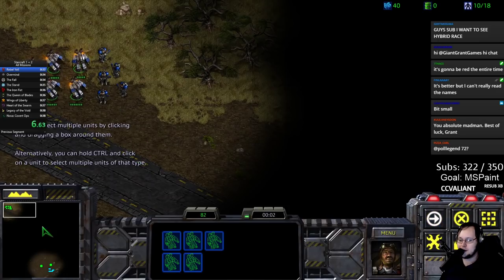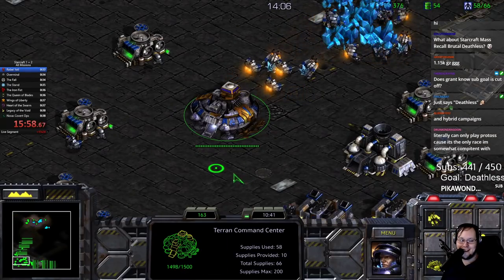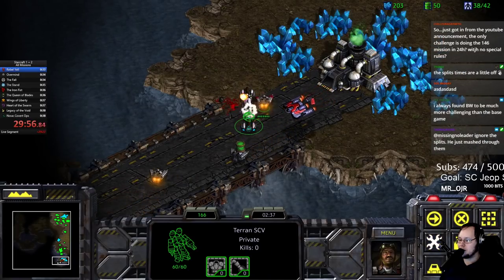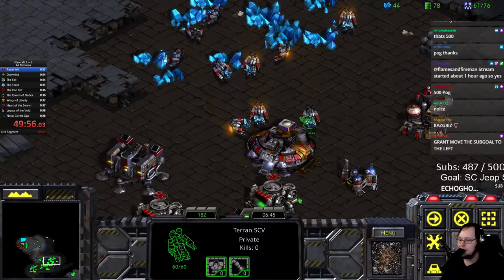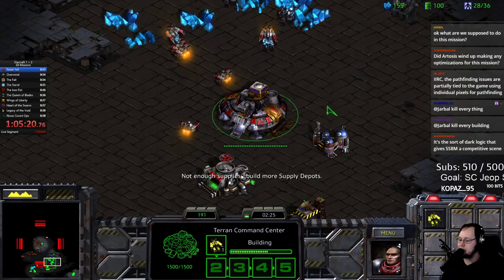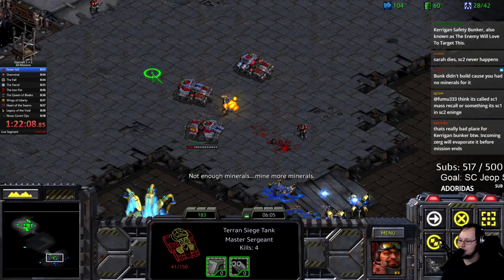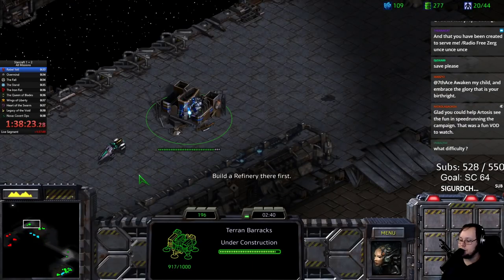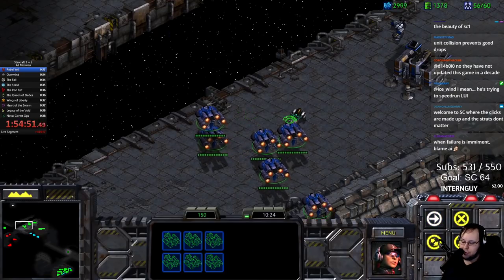GiantGrantGames 24Hour Stream: SC1 Terran Campaign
I am going to be uploading 1 campaign per day over the course of 10 days. I am aware this is more content than usual, don't feel pressured to keep up!

Thank you to VVP for these incredible thumbnails!

0:00 - Wasteland
3:10 - Backwater Station
5:10 - Desperate Alliance (snooze)
25:41 - The Jacobs Installation
27:20 - Revolution
34:44 - Norad II
40:32 - The Trump Card
41:13 - The Big Push
1:16:06 - New Gettysberg
1:34:01 - The Hammer Falls